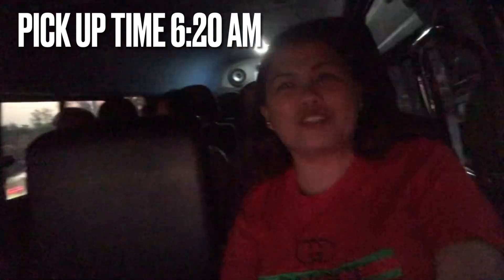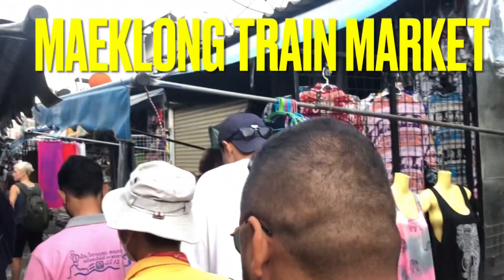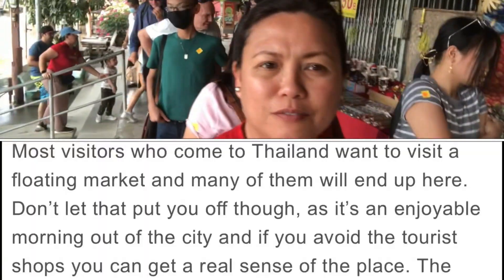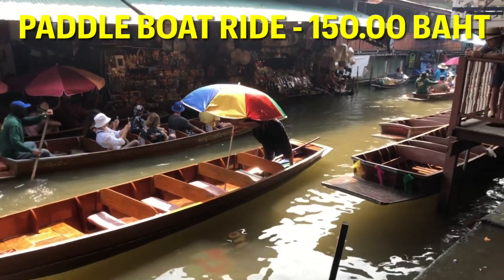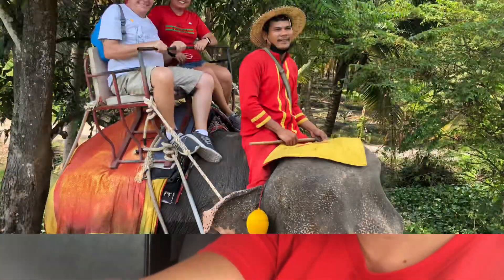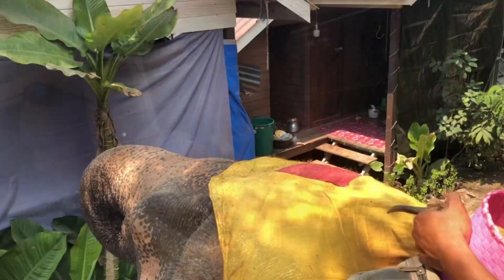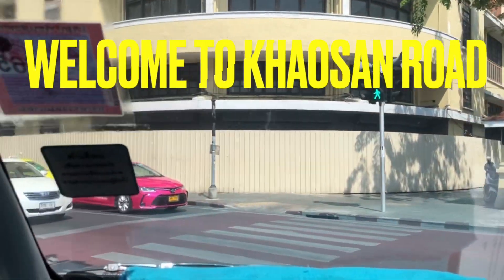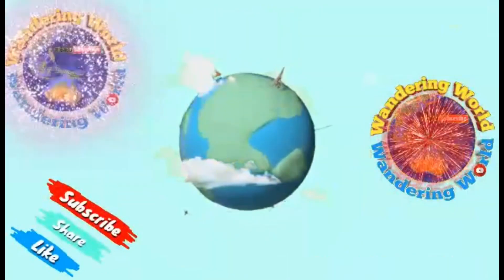Floating Market + Elephant Ride + Maeklong Railway Market 2023 Tour Package